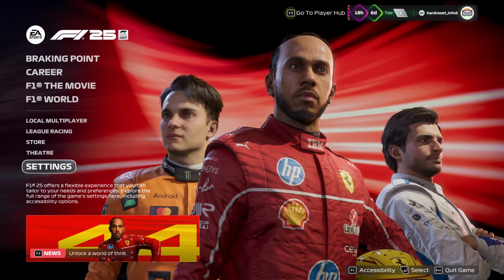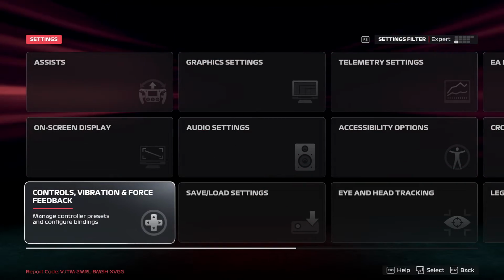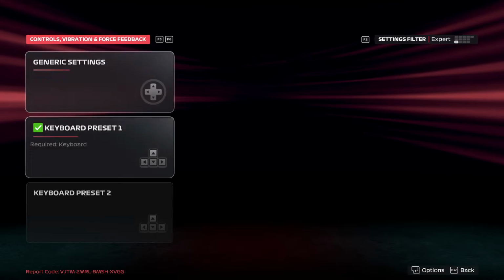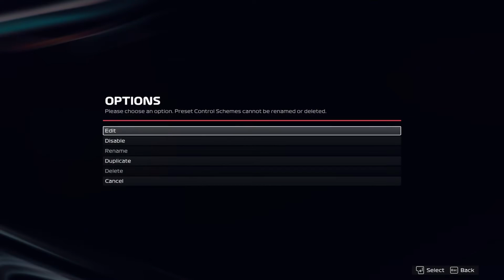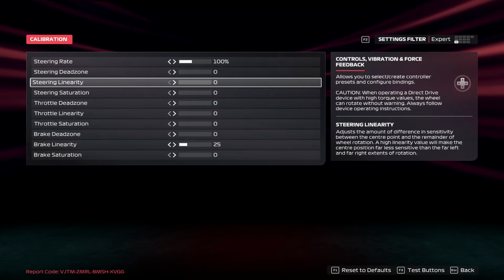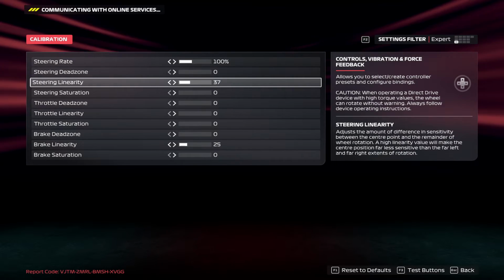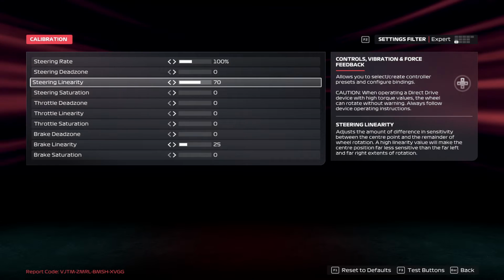F1 25 – How to Calibrate Steering Linearity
If you want to improve your driving experience in F1 25, calibrating the steering linearity is an important step. In this video, you’ll learn how to adjust the steering linearity settings in F1 25 to get the best control and sensitivity for your racing style. We’ll show you exactly where to find the steering linearity option in the game’s settings, how to use the slider, and what the different values mean for your gameplay. Whether you’re using a keyboard, controller, or racing wheel, understanding steering linearity can help you achieve smoother and more precise turns in F1 25. Follow along to make your F1 25 gameplay more comfortable and responsive by calibrating the steering linearity to your preference.

How to calibrate steering linearity in F1 25?
Where is the steering linearity setting in F1 25?
What does steering linearity do in F1 25?

0:00 Introduction
0:07 Open Settings in F1 25
0:13 Go to Controls, Vibration & Force Feedback
0:19 Edit Keyboard Preset and Find Calibration
0:25 Adjust Steering Linearity Slider
0:32 Explanation of Steering Linearity Values
0:48 Tips and Outro